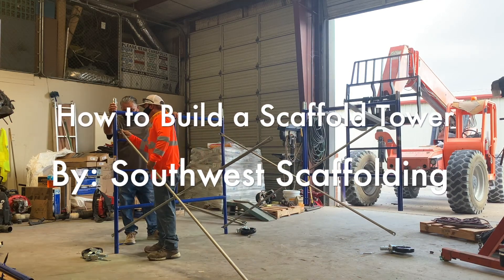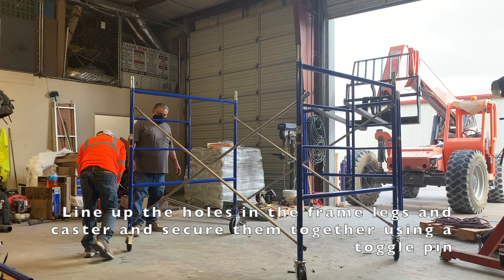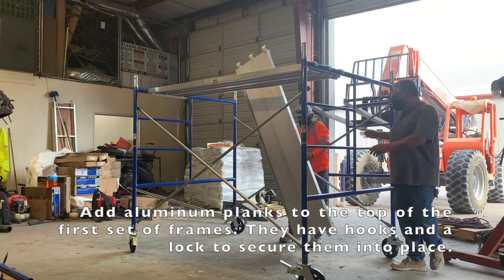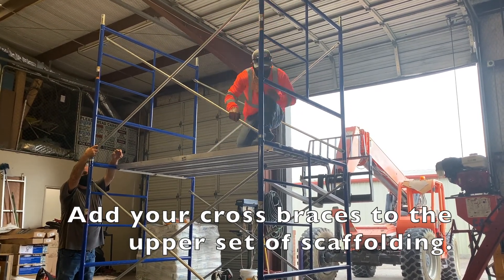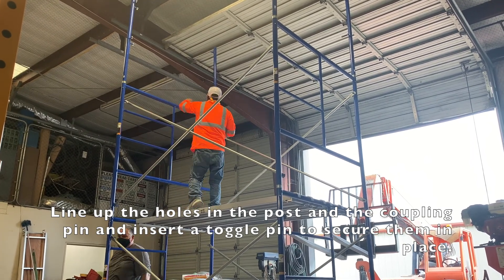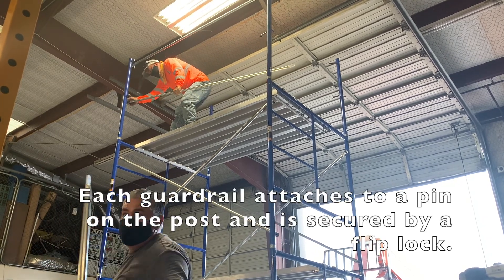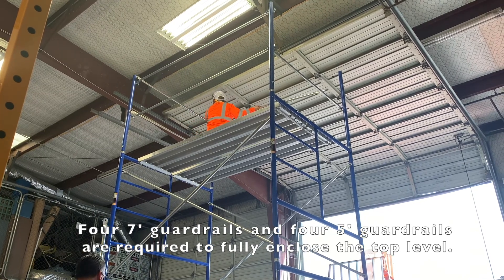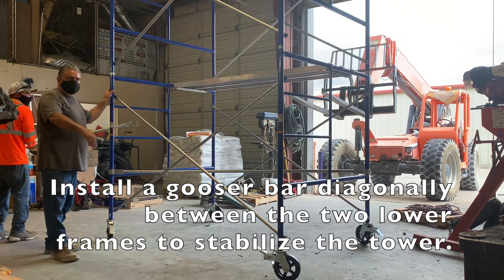How to Build a Scaffolding Tower - a Step by Step Tutorial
In this video we are demonstrating how to build a 10 foot high scaffolding tower.
1. Start by attaching your cross braces to your first set of scaffolding frames.

2. Once the cross braces are attached. Attach your casters to the bottom of each frame leg and secure in place by lining up the hole in the caster with the hole in the frame leg and attach using a toggle pin.

3. Add aluminum planks to the of the first set of scaffolding and use this as a work platform to build the rest of the tower.

4. Attach the second set of scaffolding frames to the top of the first set by setting them on top of the coupling pins located on top of the first set of frames.

5. Connect the second set of frames together with cross braces in the same way that you connected the first set of frames.

6. Next, add guardrail post to the top of the second set of scaffolding frames by placing them over the coupling pins.

7. Add your aluminum planks to the top of the second set of scaffolding. This will be the working platform for the tower.

8. Add guardrails to your guardrail posts. The guardrails will fit over pins located on the posts and are locked in place by a flip lock. To fully enclose the scaffolding platform, you will need four 7' guardrail posts and four 5' guardrail posts.

9. The last step is to install your gooser bar on the bottom set of scaffolding. It attaches diagonally from one corner post to the other and makes the scaffolding tower sturdy.

For more information about scaffolding and scaffolding products we have for sale, visit swscaffolding.com.